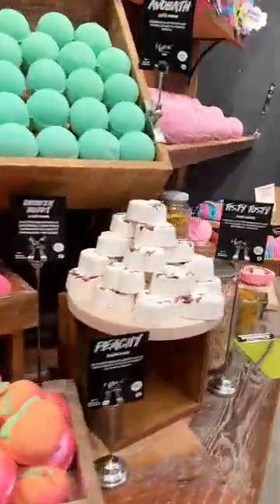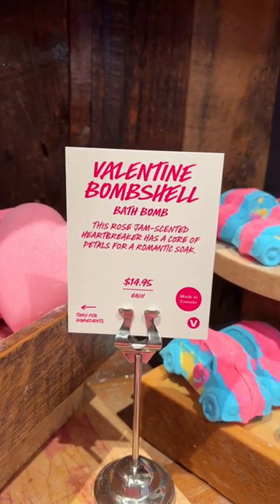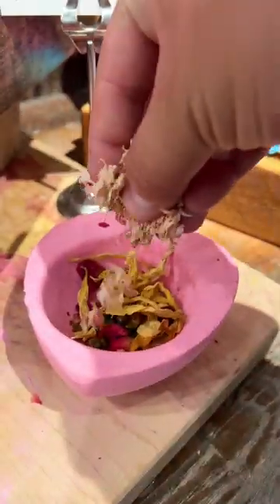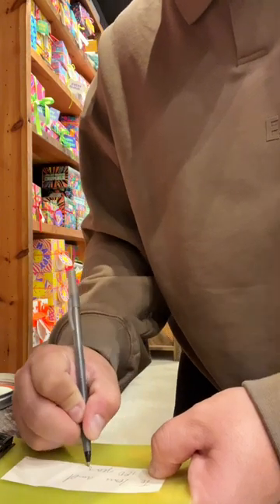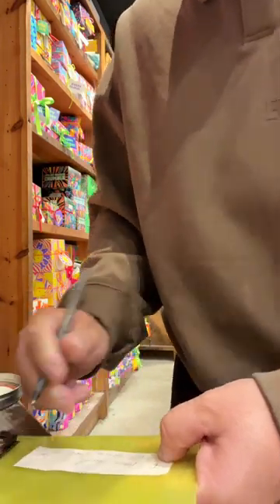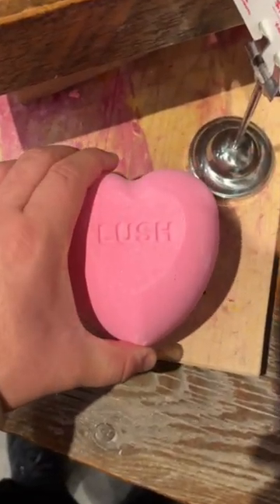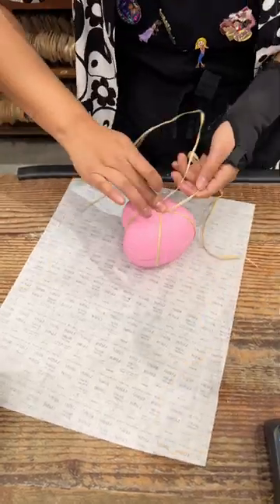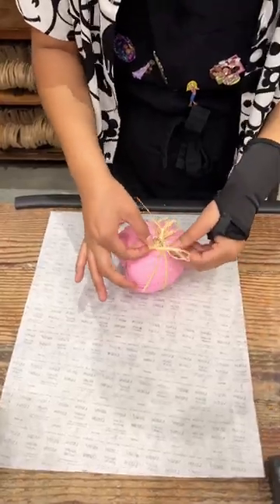Valentine Bombshell 💘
*Please note that quantities are limited, including the paper to write your own personal note.